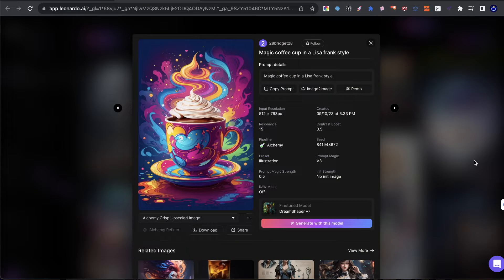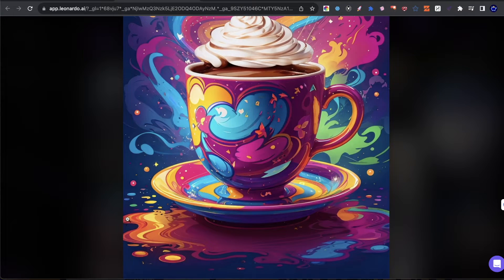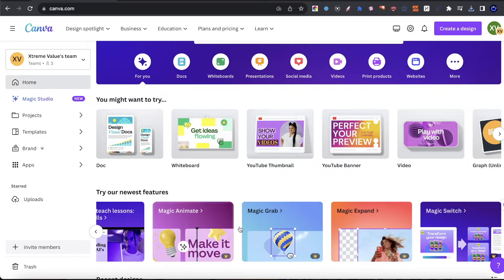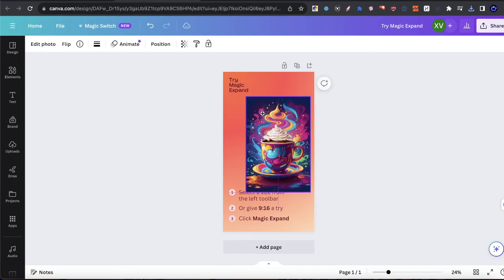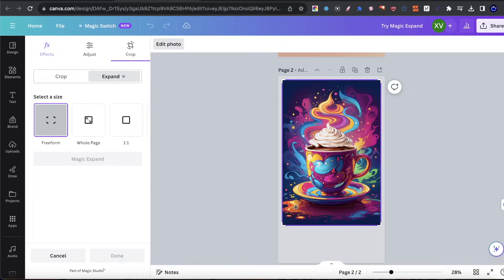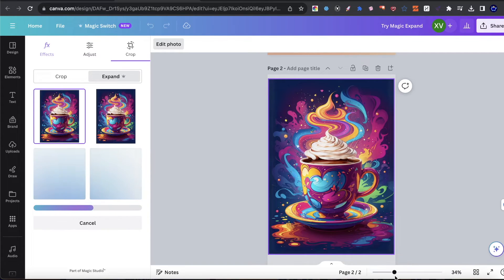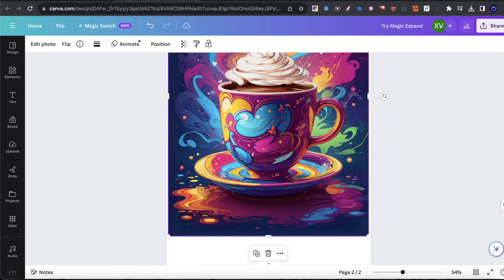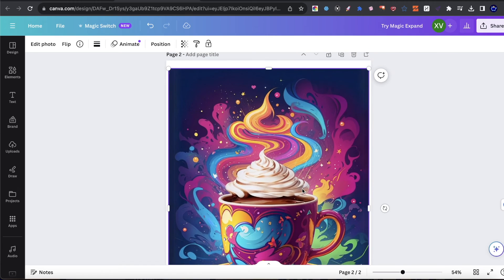Canva Ai Magic Expand